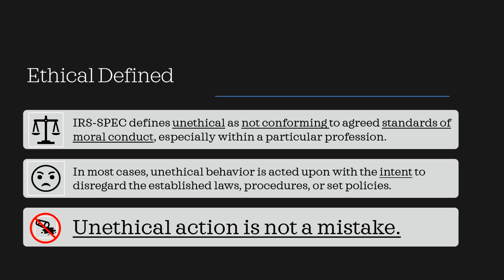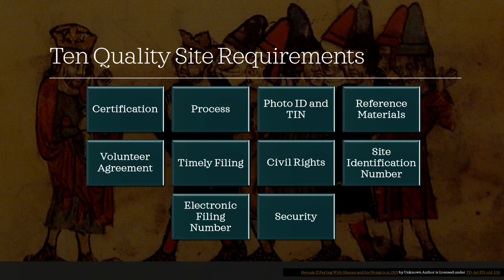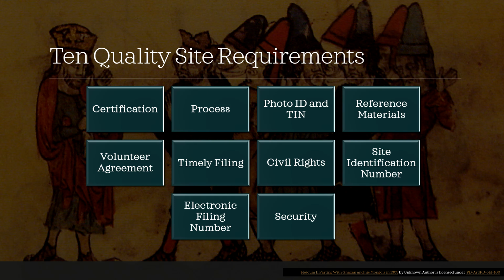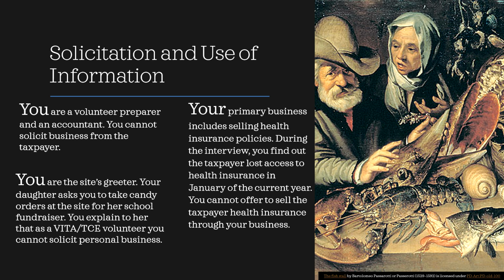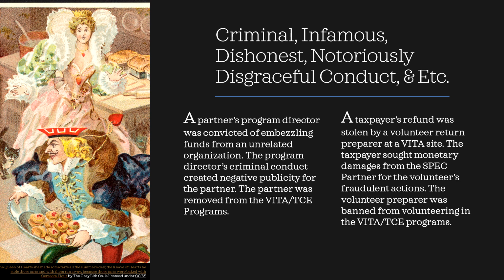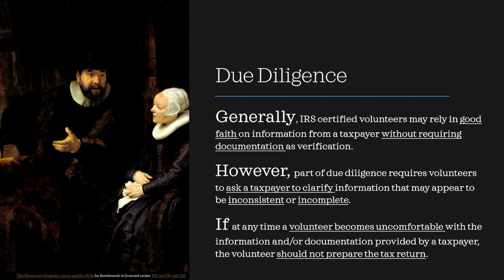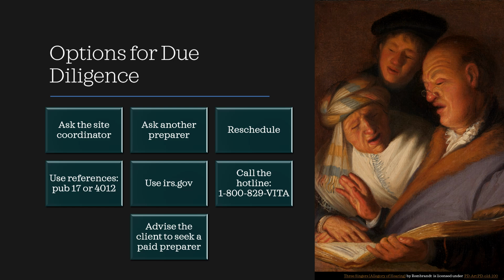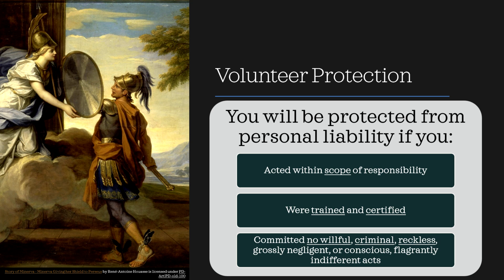2024 Volunteer Standards of Conduct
This slide show covers the Volunteer Standards of Conduct for the VITA (Volunteer Income Tax Assistance) program. It highlights information presented in IRS publication 4961.